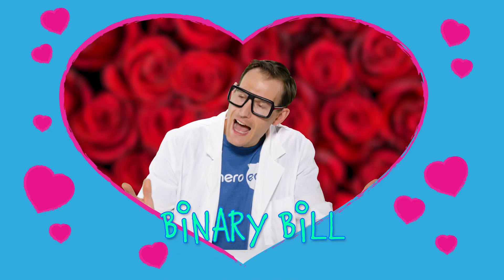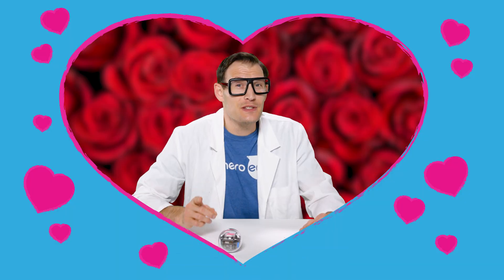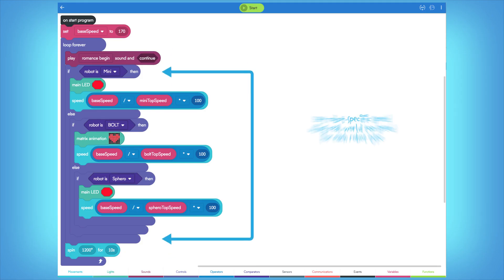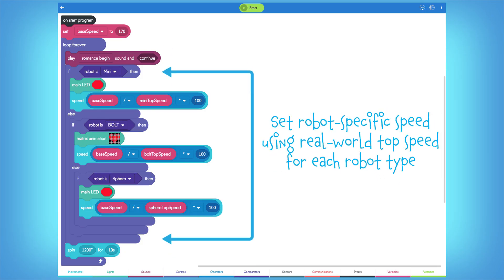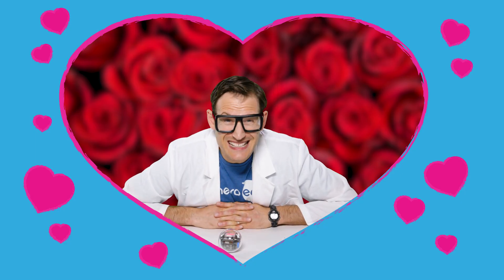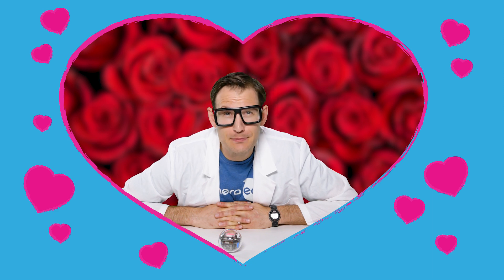Sphero STEAM Activities: Romantic Robot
This program uses a romantic heart animation built in the animation editor, synched with some peachy music, and then animates in a circle using the spin function which spins some degrees over a period of time. Use this program to tell someone you love them, or just to say thank you for being loveable.

While it’s written primarily for Sphero BOLT, this program does a pretty great job at playing nice with SPRK+ and MINI robots as well. Notice that you can enter a baseSpeed value, which will be the speed for MINI, the slowest of the 3 robots. Then there is a normalization formula to translate the baseSpeed to a new 0-255 value for BOLT and SPRK+ that will make it so regardless of which robot you have connected, they all go about the same speed! Now that’s romantic.